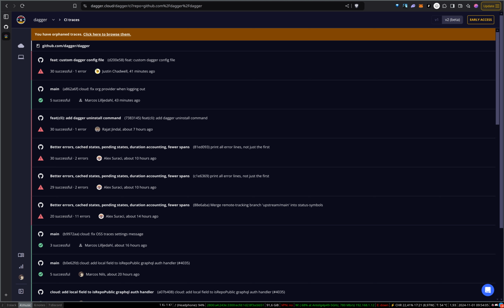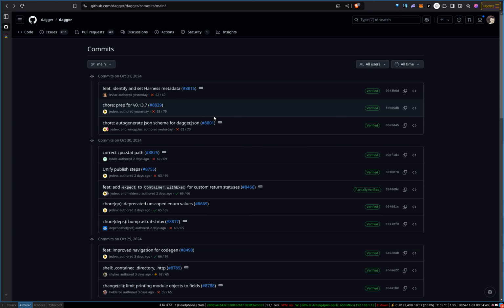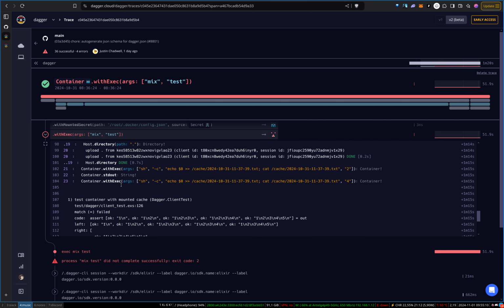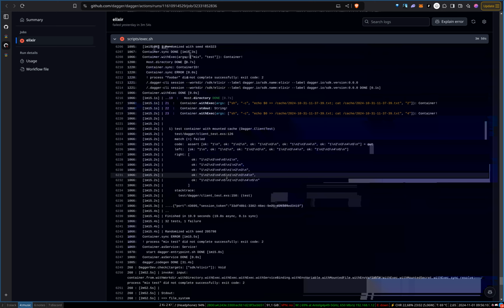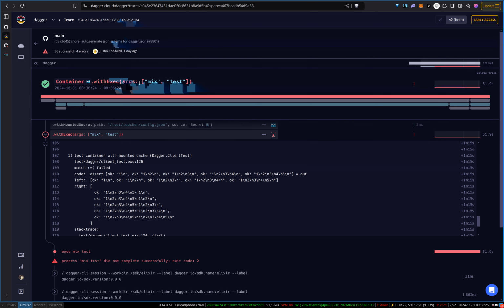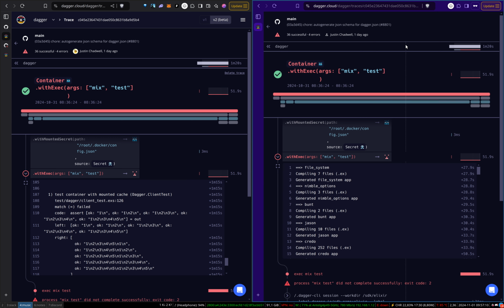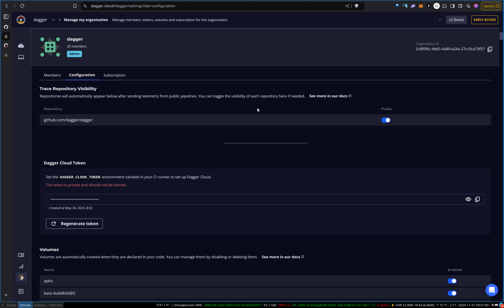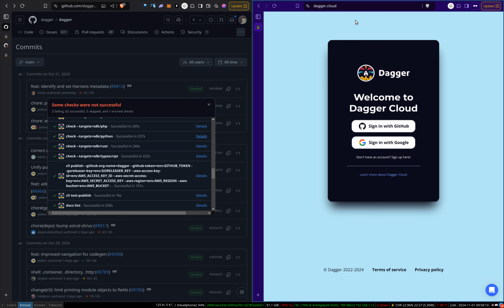Public Traces on Dagger Cloud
In this video, Marcos, a Software Engineer at Dagger, introduces the new Public Traces feature on Dagger Cloud, which allows open-source repositories to share trace data from CI/CD pipelines publicly. This feature provides easy access to trace details, helping open-source communities troubleshoot and collaborate more effectively without requiring permissions.

Marcos demonstrates how to view pipeline traces, identify errors quickly, and share trace links directly. He also walks through how to manage trace visibility settings, showing how to toggle public access on and off based on project needs. This feature enables greater transparency, faster debugging, and seamless collaboration in open-source projects.